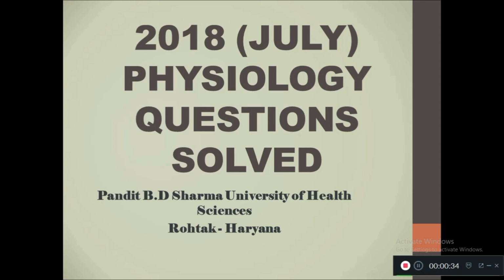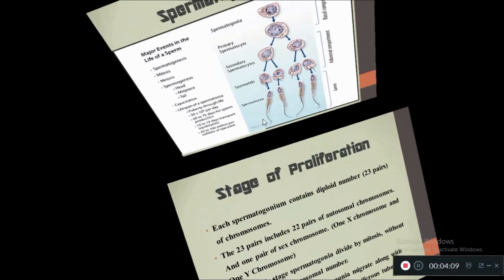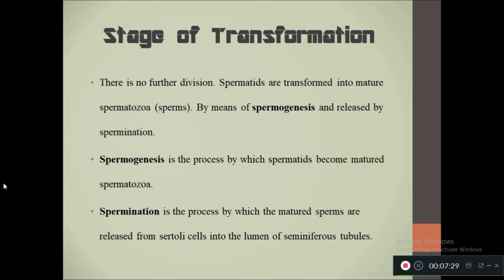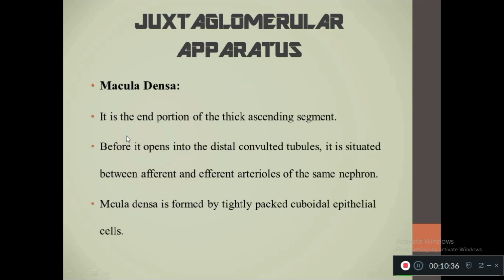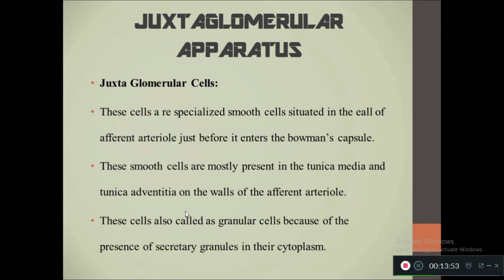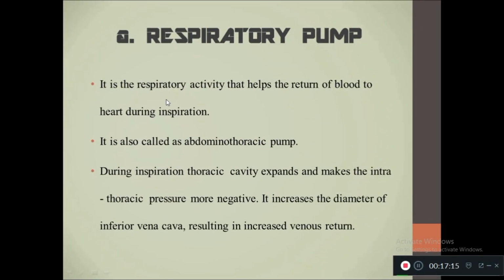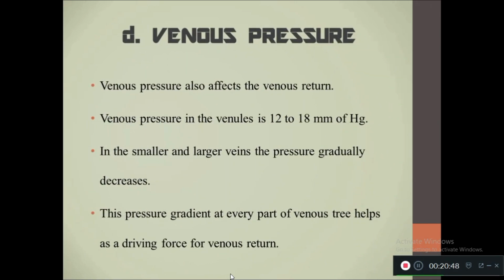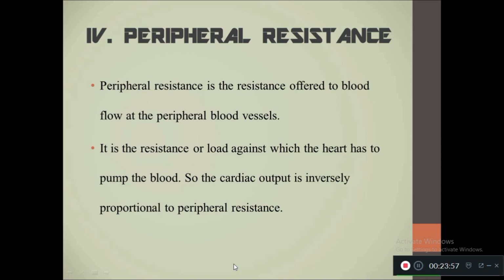Supplementary Exam 2018 Physiology Question Paper Solved for Nursing Students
2018 July Supplementary Exam Physiology Exam Questions Solved.
1. Spermatogenesis
2. Juxta Glomerular Apparatus
3. Factors Influencing Cardiac Output.